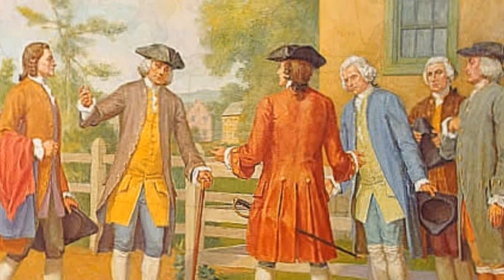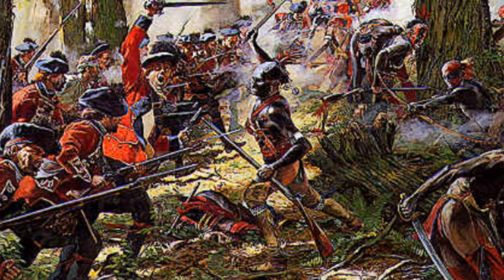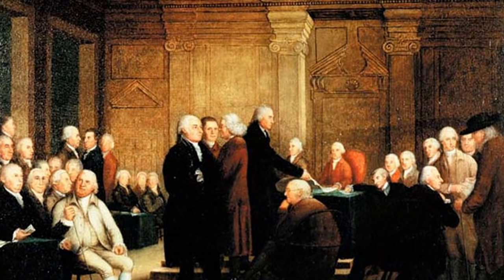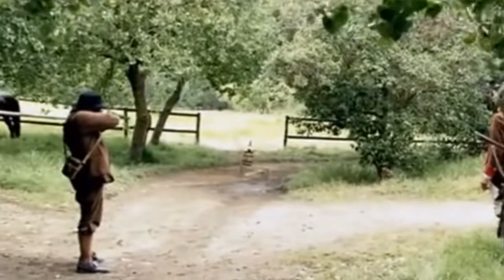History Brief: The Albany Plan of Union and Committees of Correspondence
This is a remake of our original Albany Plan of Union and Committees of Correspondence video, which had bad audio.  Teachers, get our American Revolution workbook here:

One important element that led to the War for Independence was a growing sense of unity among the thirteen colonies. In the decades prior to the Revolutionary War, a series of meetings and agreements between colonial leaders laid the foundation for a framework that led to American independence.

The Albany Plan of Union was a 1754 proposal aimed at building a union of the colonies under a single government. The French and Indian War had just begun, and many argued that the Albany Union was justified to coordinate a defense against the alliance of French and Indian forces threatening the American colonies. The Union was proposed by Benjamin Franklin, and it marked the first time in the 1700s that colonial representatives met to discuss a plan for creating a formal union.  Seven colonies sent delegates, with Georgia and Delaware opting not to attend.

The delegates agreed to Franklin’s proposal and copies of the Albany Plan were sent to colonial assemblies and the British Board of Trade in London. The plan was rejected by colonial leaders and the British Government, who, weary of their colonies’ growing independent drive, told them to concentrate on raising armies and constructing forts to defend their territory.  Although the Albany Plan of Union did not go into effect, many of Franklin’s ideas were revived and later implemented into the Articles of Confederation and even the U.S. Constitution.

Once the French and Indian War concluded, the relationship between Britain and its colonies quickly soured.  The Albany Plan had included a system in which the American colonies could have funded the war through a series of taxes, but Parliament instead chose to fund the war through the British Treasury.  At the conclusion of the conflict, the British intended to raise the funds from the colonies through a new series of direct taxation.

Americans resented the efforts by King George III and Parliament to exert authority over the colonies. Committees of Correspondence were organized by colonial leaders, and they coordinated resistance to British policies, enforcing colonial boycotts against British goods and informing one another of British abuses of power in each American Colony. The intricate network of communication went even further in creating a partnership and camaraderie that stretched from Georgia to Massachusetts.

The Committees of Correspondence helped in setting up the First Continental Congress and served vital roles in the Revolutionary War by rallying opposition to British maneuvers, establishing a far-reaching spy network, and maintaining political union among the colonies.

An estimated 8,000 colonists served on these committees at the colonial and local levels, becoming the true leaders of the American resistance by encouraging patriotism and resistance to British Imperialism.